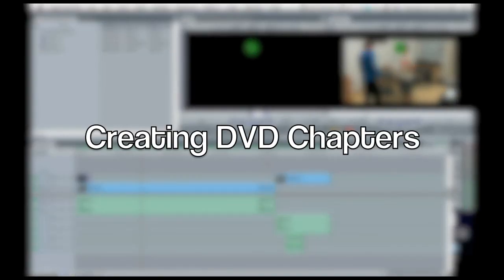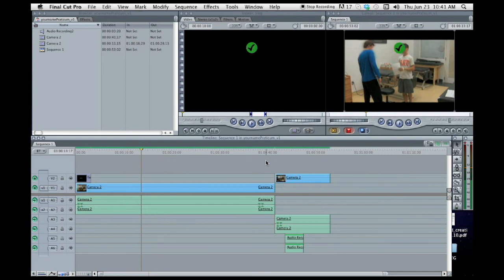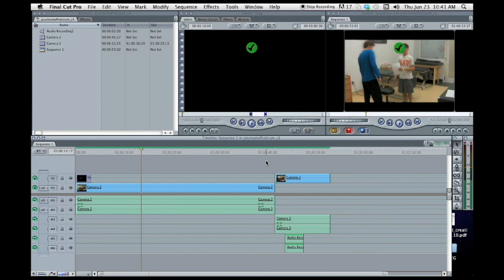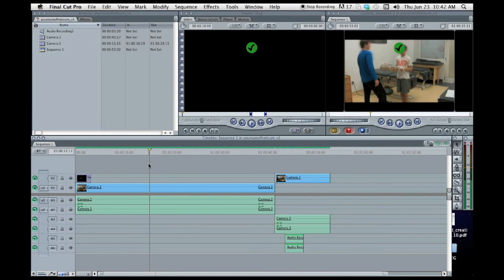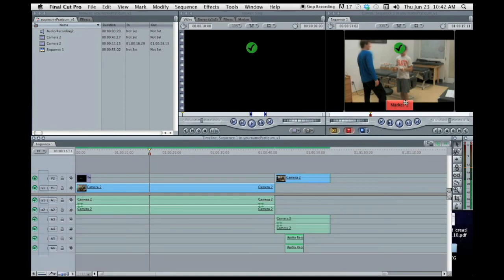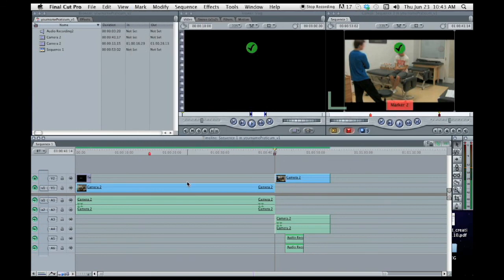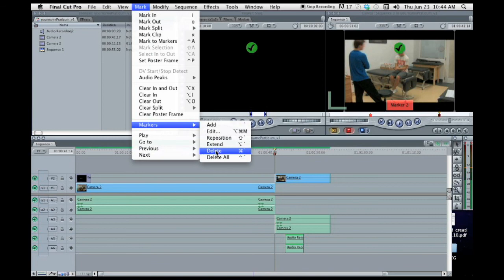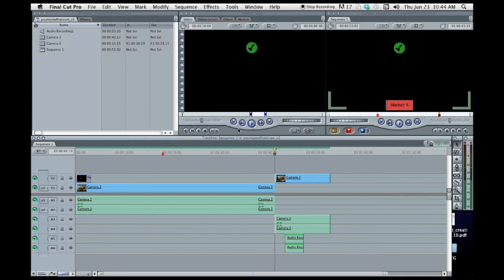13 chapterMarkers v3